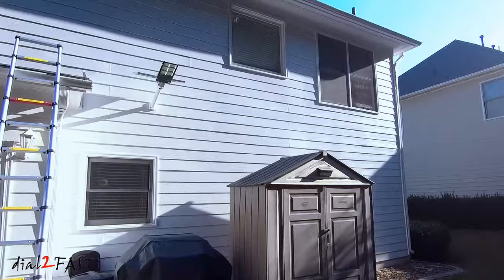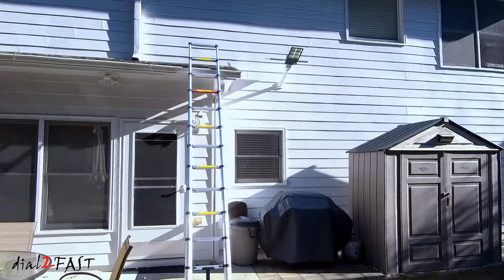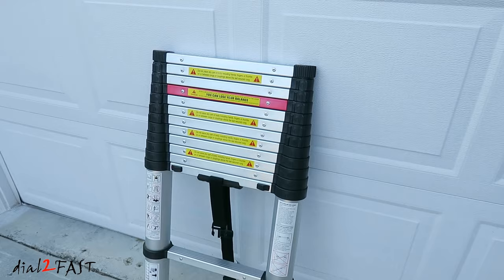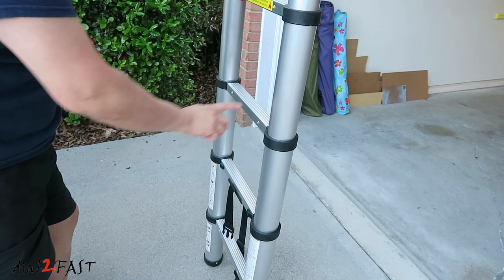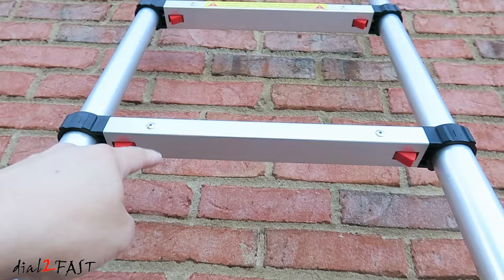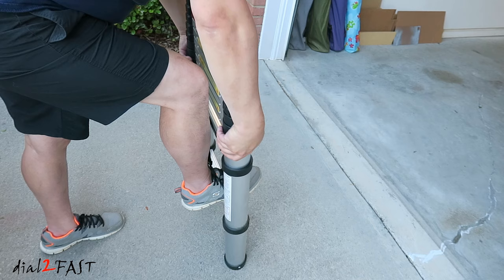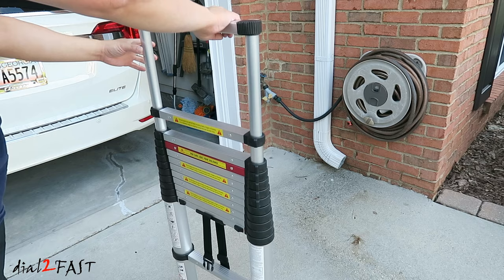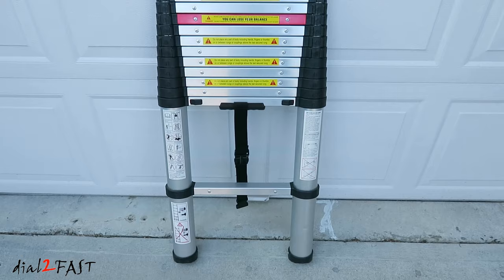Easy To Use Telescoping Ladder For Your Home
12.5' Telescoping Ladder

In this video, I will show you a very good ladder for use around the home. It's a telescoping ladder that it's only 35" tall when collapse, and extends to 12' when in use. The setup is quick and easy and it's now my go to ladder whenever I need to do any work at my home. Check out the video for full detail.